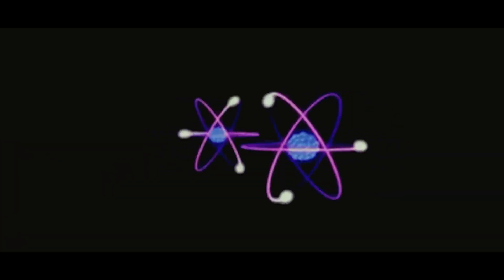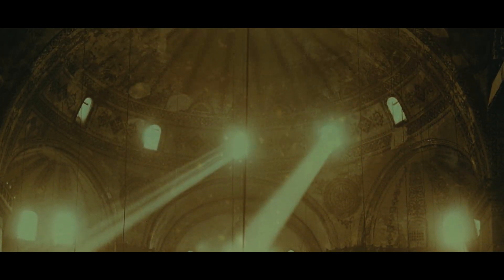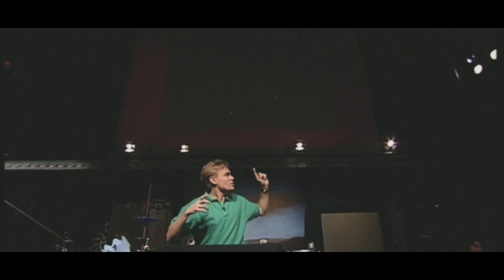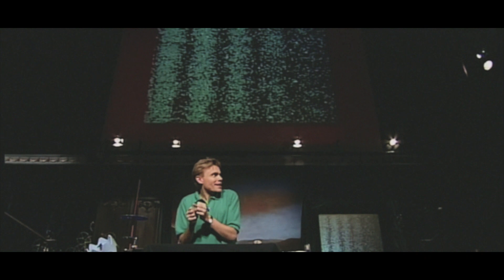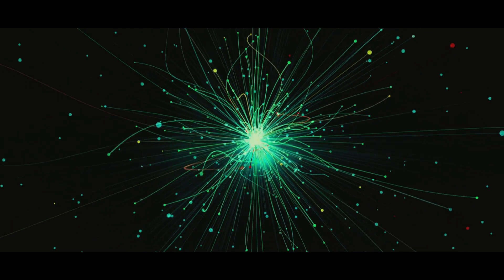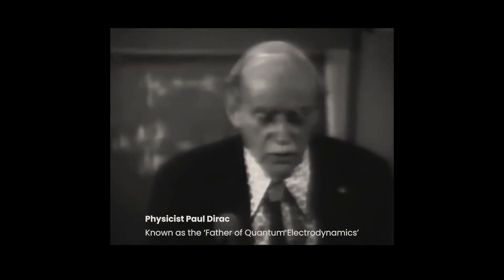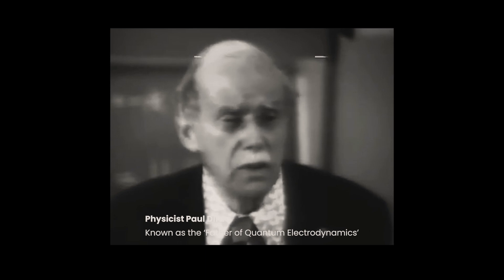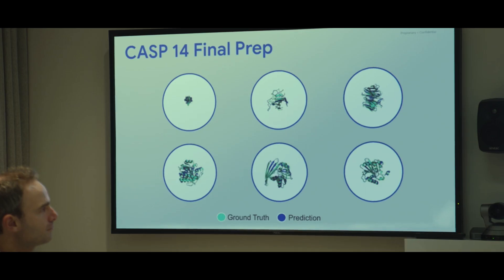The Beauty of Quantum Mechanics | Quantum Physics Motivational Video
This video aims to inspire you to study Quantum Mechanics/Physics, as it is one of the most challenging yet mentally rewarding subjects of our time. The beauty of the uncertain behavior of the particles that make up our world is truly amazing. I poured my curiosity and knowledge into making this video; I hope you like it.

Some of the footage used in this video includes visuals of atomic particles and LHC experiments, aiming to illustrate the world of quantum mechanics. Other footage from films and videos include:
1. Wave-Particle Duality Explained with Double Slit Experiments - Christmas 2. Lectures with Neil Johnson by The Royal Institution.
3. Timelapse of the future by melodysheep.
4. Particle Fever (film).
5. Quantum's next leap by Google.
6. Quantum Theory Documentary ft. Brian Greene.
7. Genius: Einstein EP01